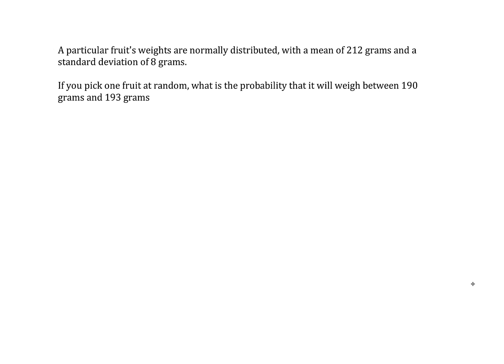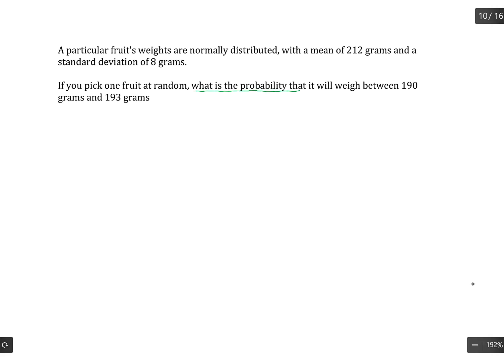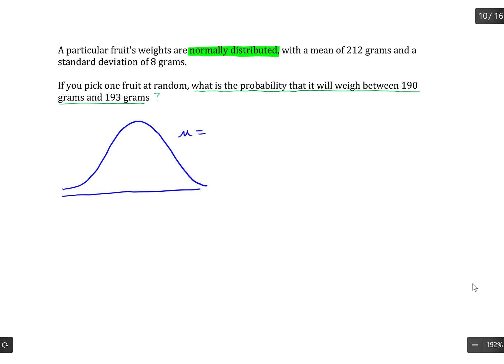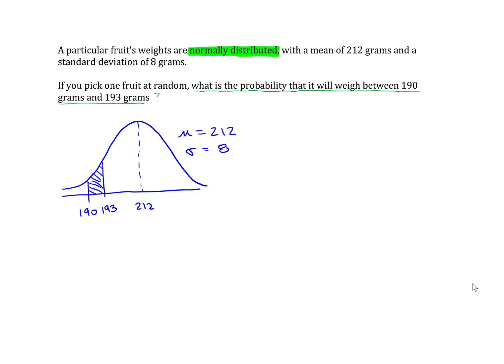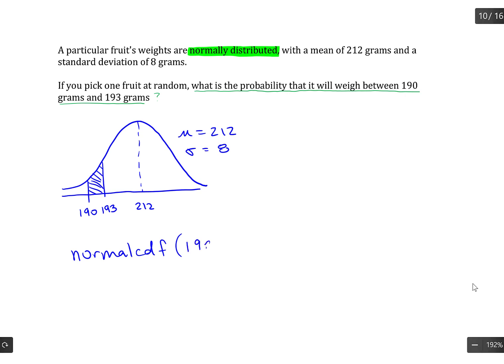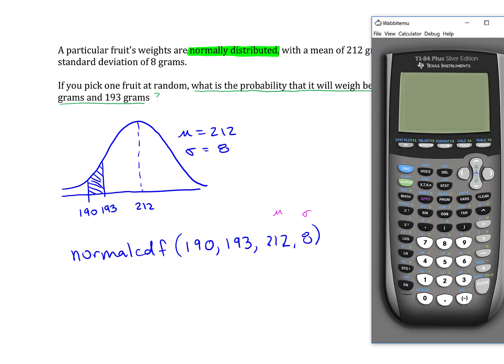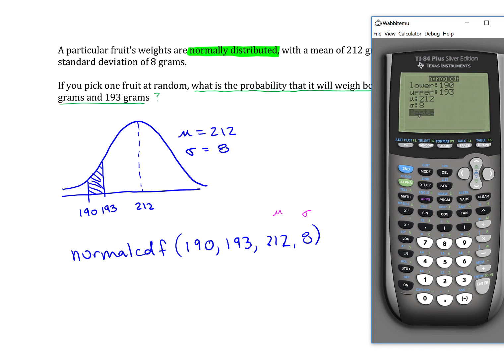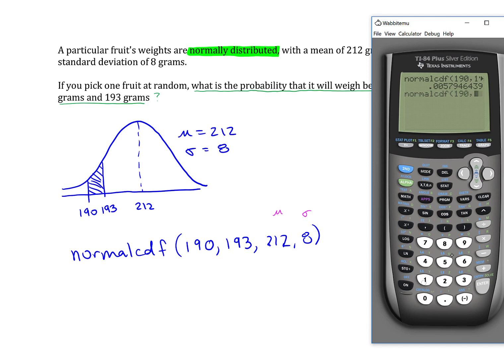Normal Distributions: Probabilites (between): Fruit's Weights